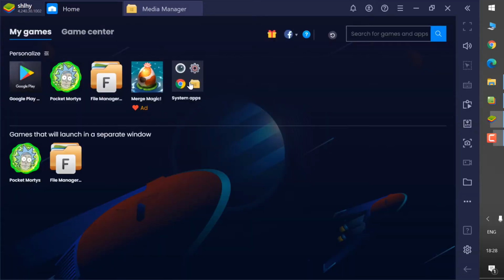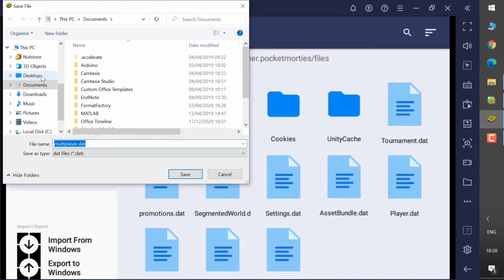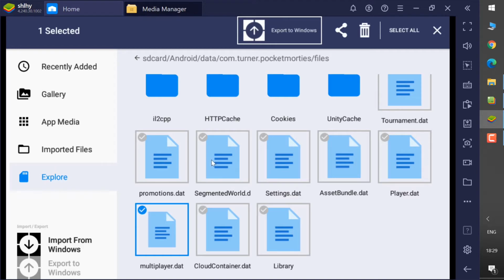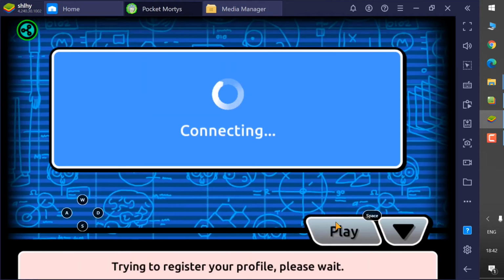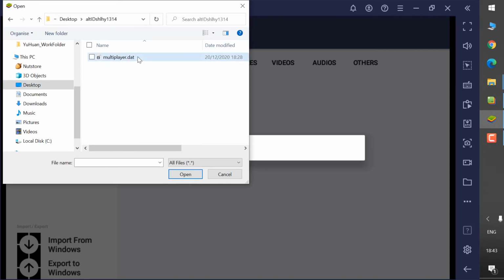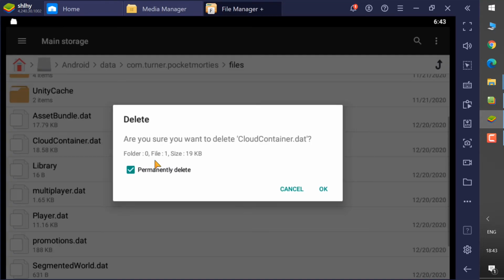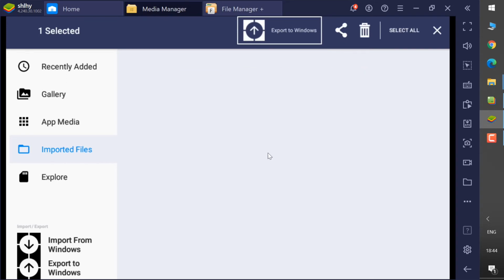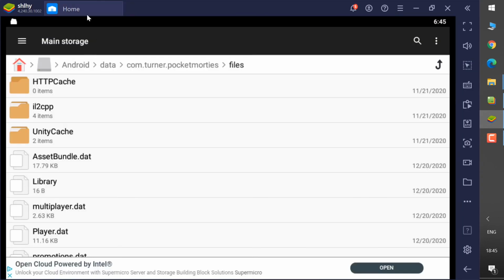Pocket Mortys Multiplayer Backup: Bluestack demo